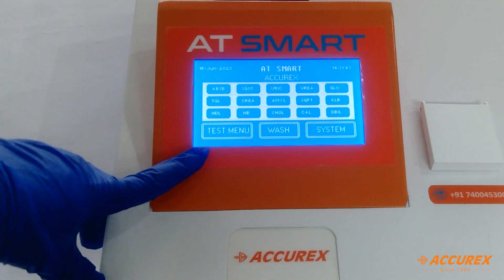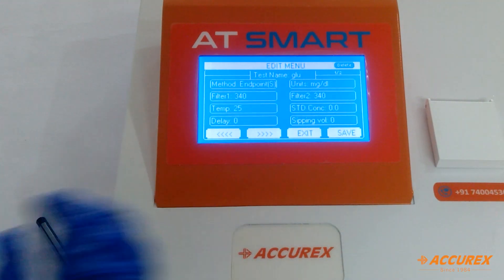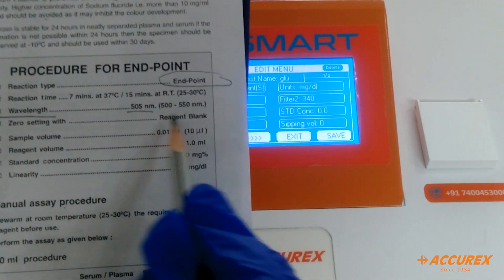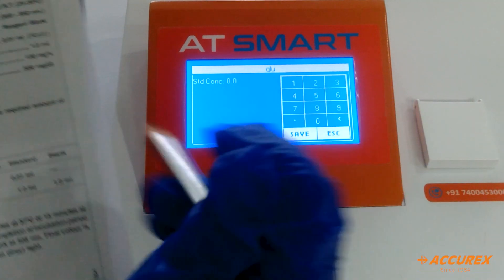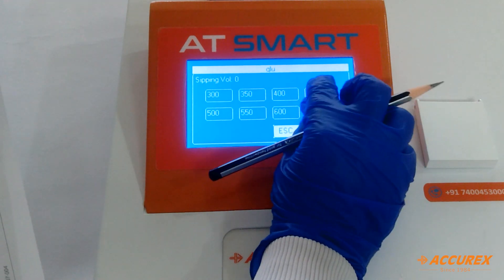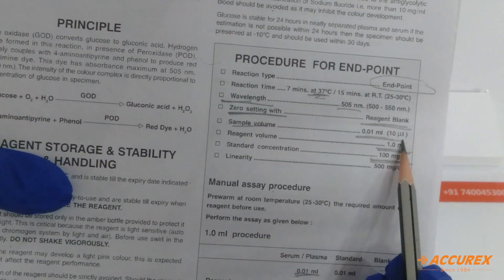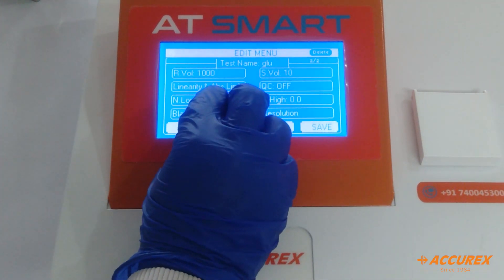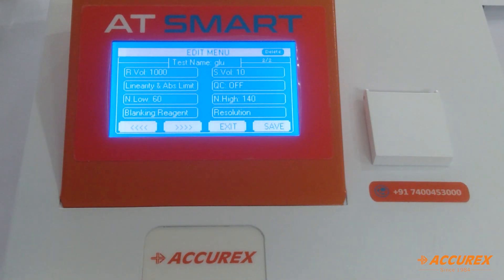Glucose Biochemistry Reagent | Glucose Programming | Reagents | Accurex Biomedical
A blood glucose test measures the glucose levels in your blood. Glucose is a type of sugar. It is your body's main source of energy. A hormone called insulin helps move glucose from your bloodstream into your cells. Too much or too little glucose in the blood can be a sign of a serious medical condition.

1. Procedure Name: Infinite Glucose

2. Instrument Used: AT Smart - Semi Automated Analyzer

3. Programing Steps:
• Select the blank test from the test menu
• Add parameter name (Glucose)
• Method - End Point
• Filter 1 -  505 nm
• Temp - 37°C
• Delay - 5 Sec
• Unit - mg/dl
• Filter - 2 - NA
• STD Conc - 100 mg/dl
• Sipping Vol - 450
• Reagent Vol - 100µl
• Linearity - 500
• Blanking - Reagent
• Sample Vol - 10 µl
• Normal Range - 60 to 110

Note: Kindly refer pack insert kit or scan the QR code.